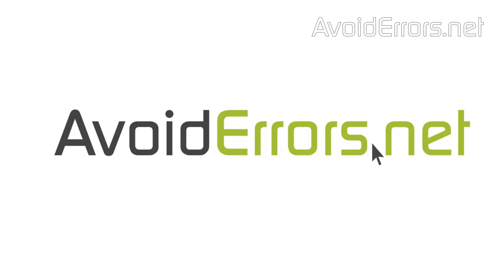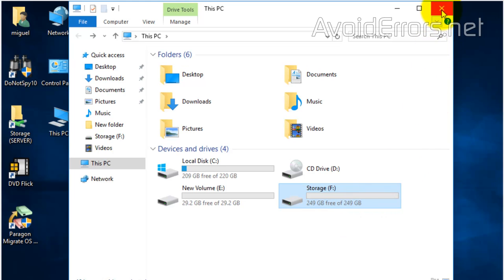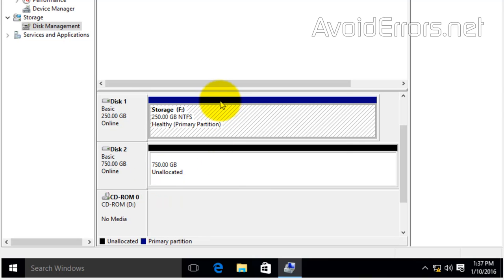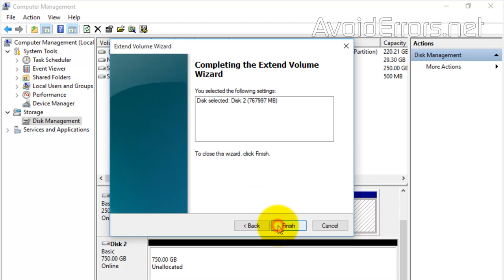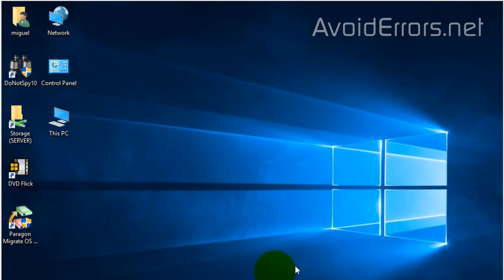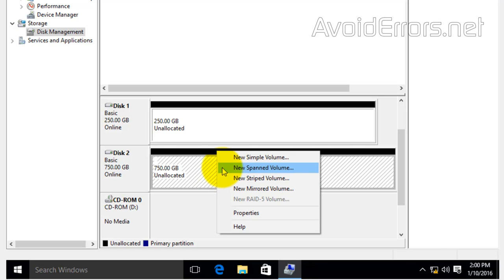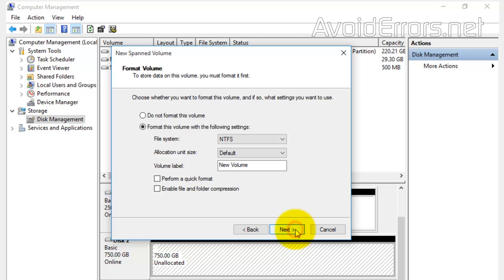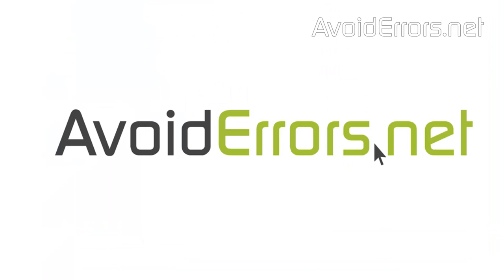Combine Multiple Hard Drives Into One Big Volume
This option lets you combine your old or new computer Hard drives to create one larger volume.

Say you have 4 x 250GB hard drives, instead of purchasing a 1TB drive you can combine the ones you currently have to create that lager drive you are looking for.

Q & A
Can I combine multiple SSD's? yes.